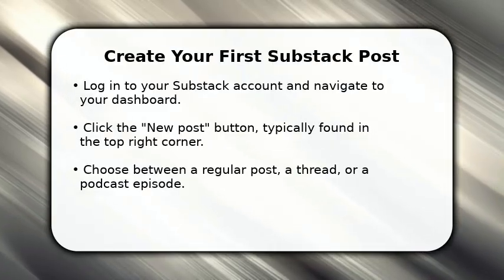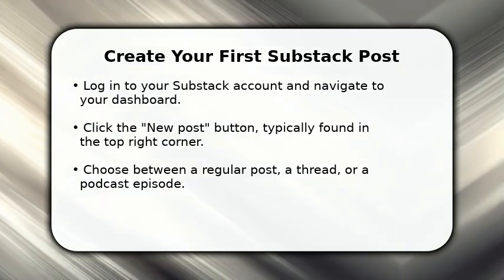How to Make a Substack Post (Easy Method)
▸ (x) In this video, we'll show you how to create a simple post on Substack. We'll cover the basics of formatting text, adding images, and using emojis. Whether you're new to Substack or just looking for some tips, this tutorial is perfect for you.

Substack tutorial, how to make a substack post, substack guide, easy substack post, substack formatting, substack images, substack emojis, substack basics, create substack post